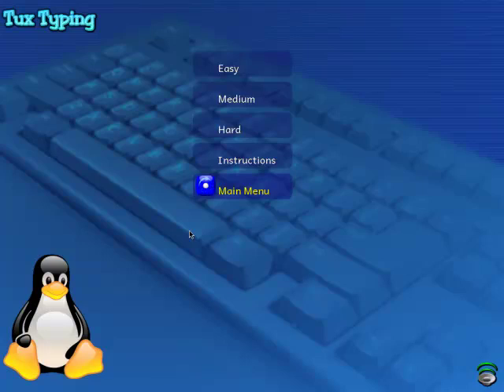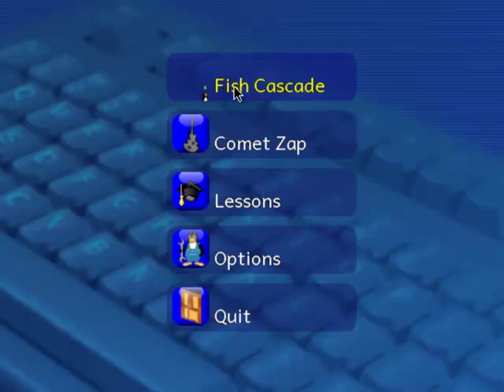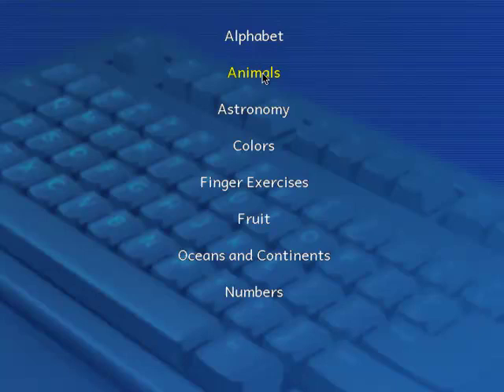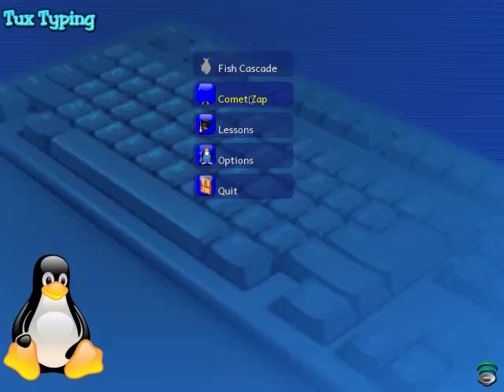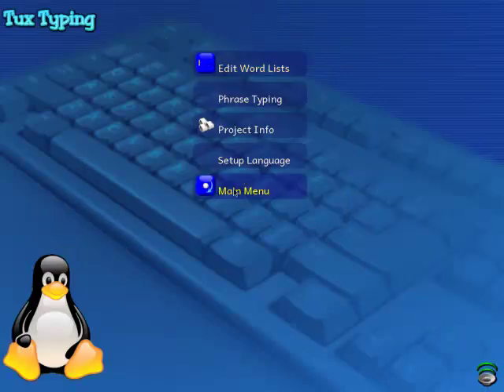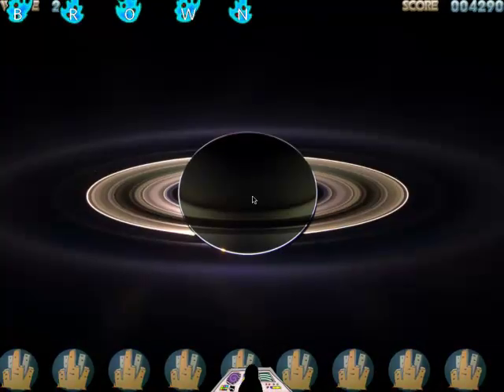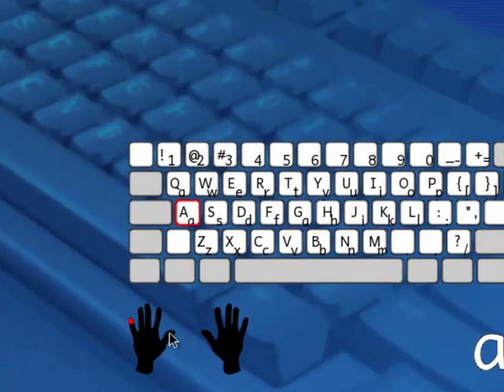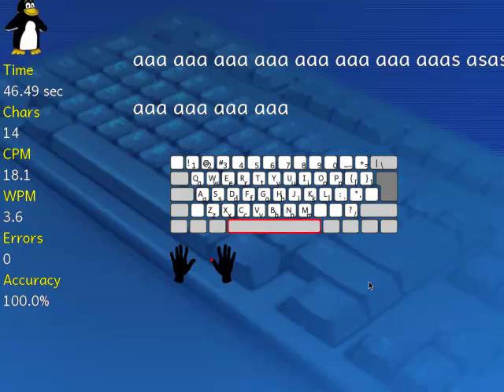Tux Typing Project for On Line Class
Instructions and demo of Tux Typing software